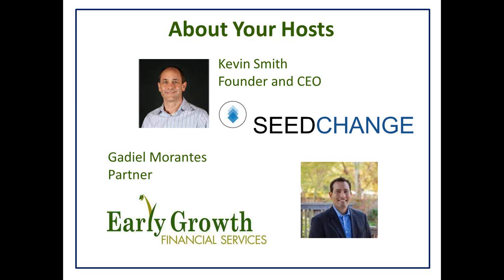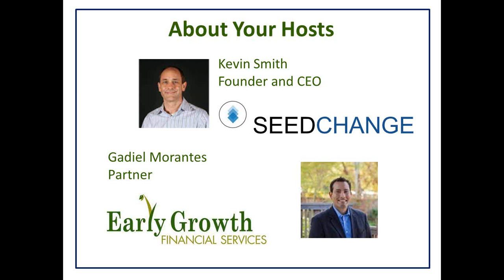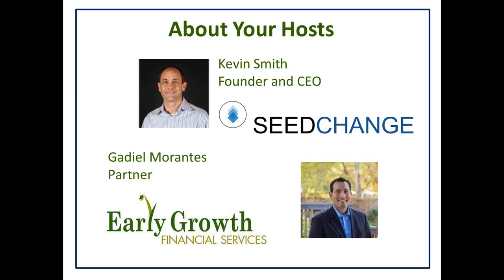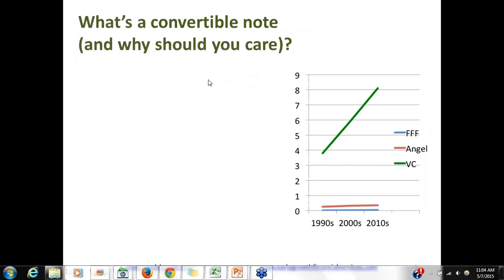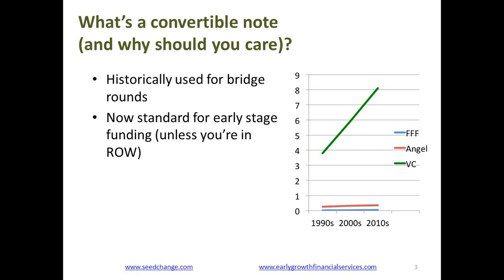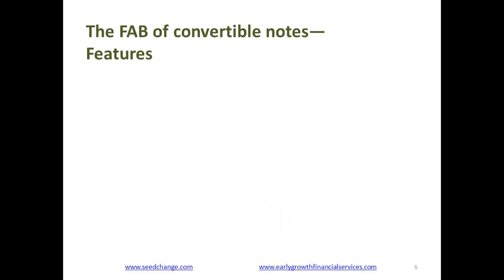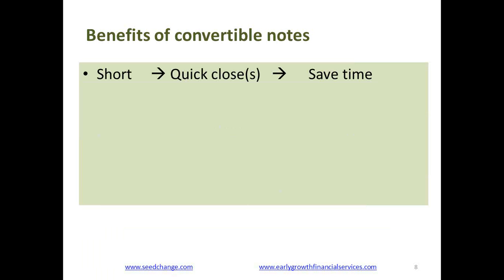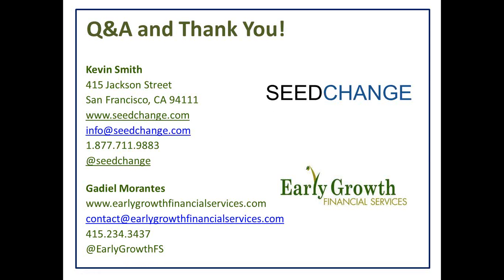How Convertible Notes Work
Convertible notes are one of the most common ways investors invest in early-stage startups. And yet, even with their popularity, they are still quite confusing to many founders.

If you've looking for a greater understanding of convertible notes, check out this presentation from Kevin Smith from SEEDCHANGE and Gadiel Morantes from Early Growth Financial Services where they explore how convertible notes really work, including

- Why convertible notes vs. shares of common or preferred stock
- Convertible note terms - and the terms that REALLY matter
- Conversion mechanics
- Valuation cap
- Safe alternatives to convertible notes
- and more. !